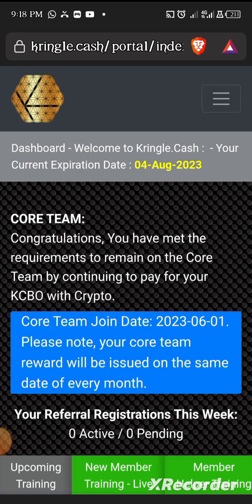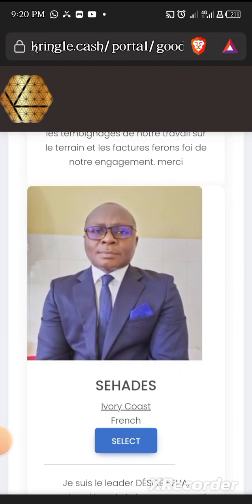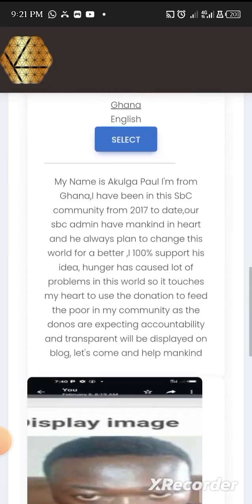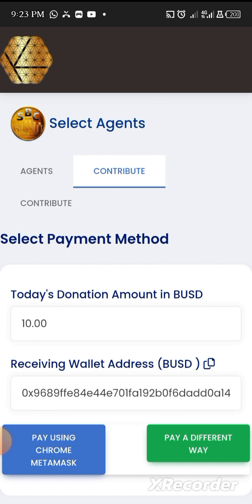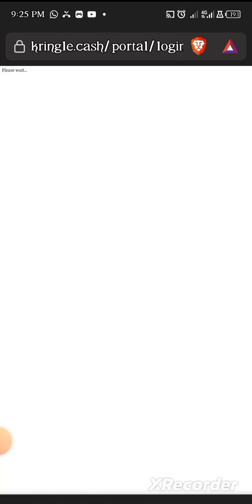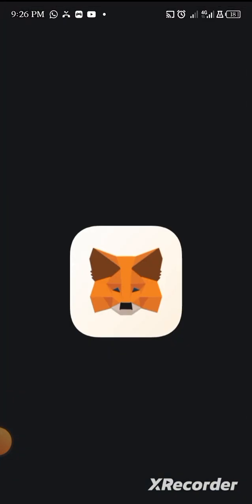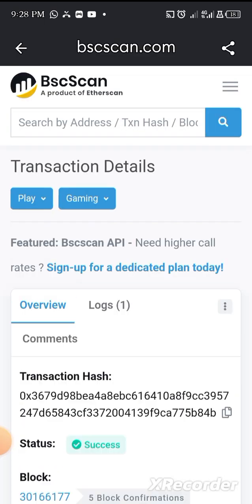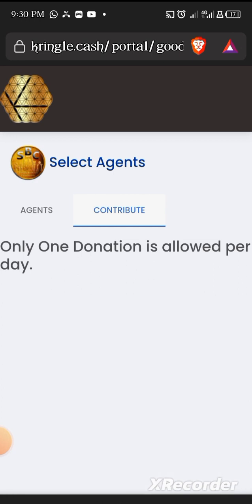Freedom For Humanity ➖ SBC *Perfect Agent Donation System Process.*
A call on Humanity to embrace Joy & Freedom.

Simply Brilliant Community SBC Reflection of God's Love and Joy to Humanity.

SBC is an Humanitarian Community with the Mission of restoring Humanity back to her worth and values. And this Mission is on Revolutionizing the World Economy, Eradicating Poverty Globally, giving hope to the hopeless, setting humanity free from financial slavery & servitude through holistic financial education and empowerment. Don't be left out, register & join SBC Community of Abundance today to secure your future financially.

Click link below to Register -

Join our interactive session through -

Press Ville & Associate Building,
No. 45, Ososami Oke Ado, Ibadan. Oyo State, Nigeria.